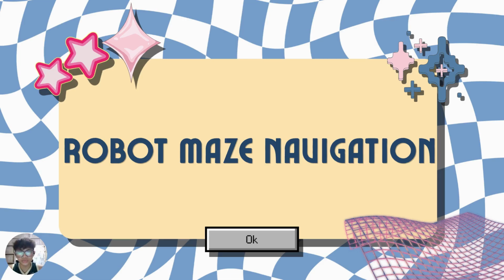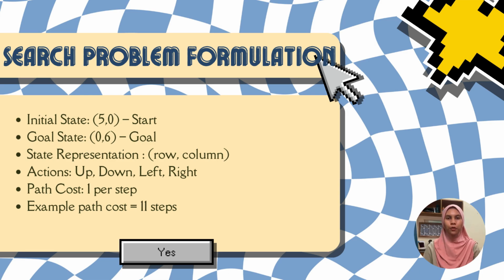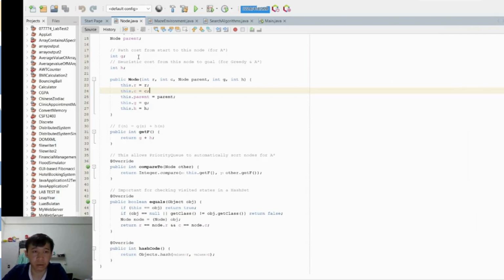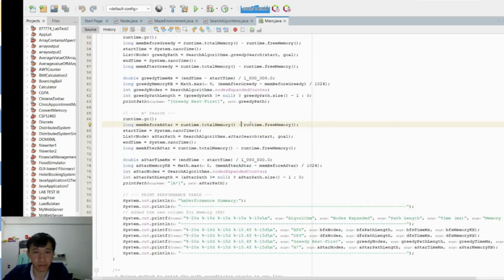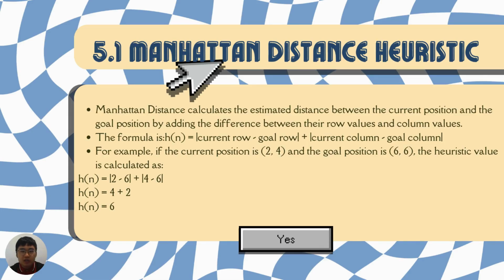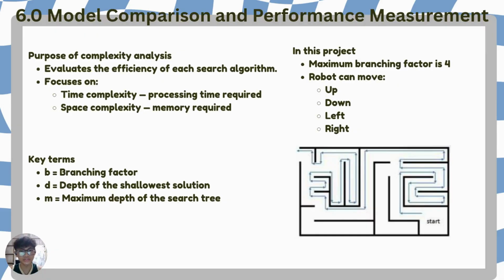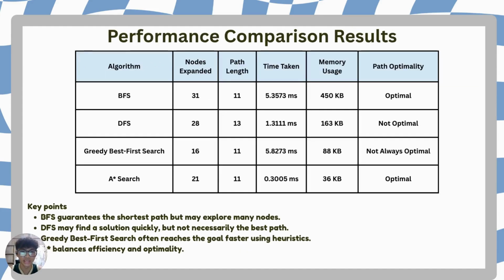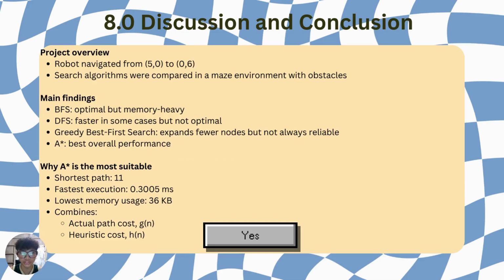KI GROUP 8 AI PRESENTATION